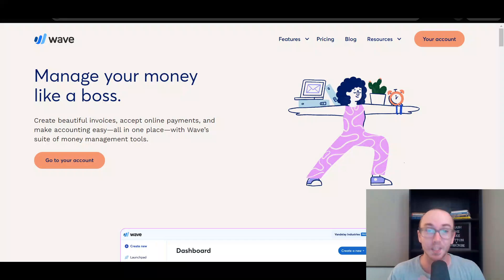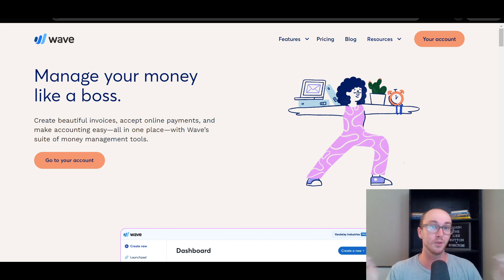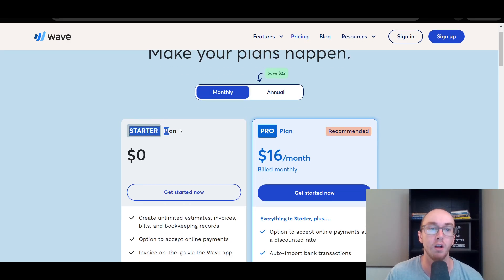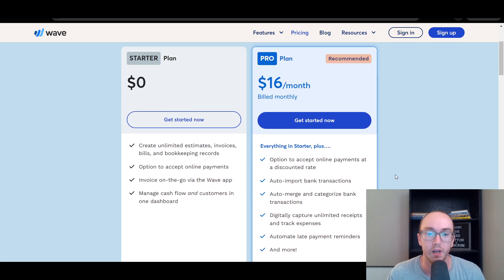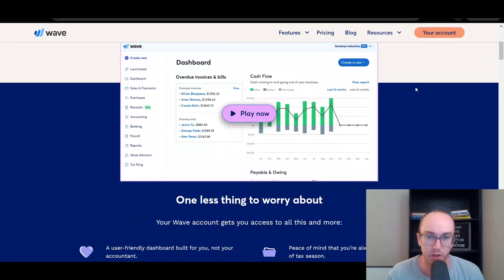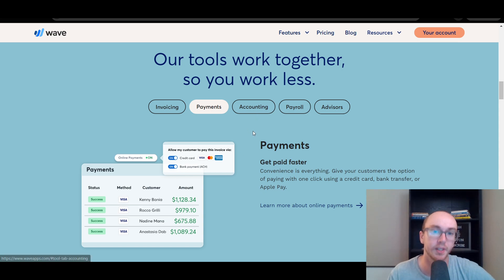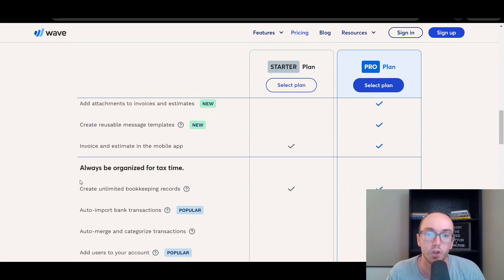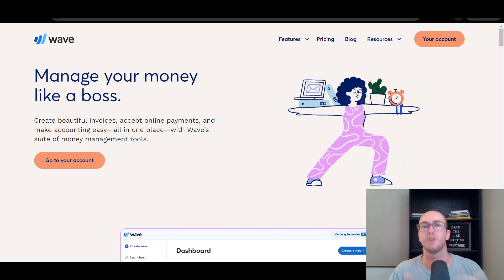Wave Accounting Review: Features, Pricing, Pros & Cons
My ENTIRE Camera and Recording Equipment: